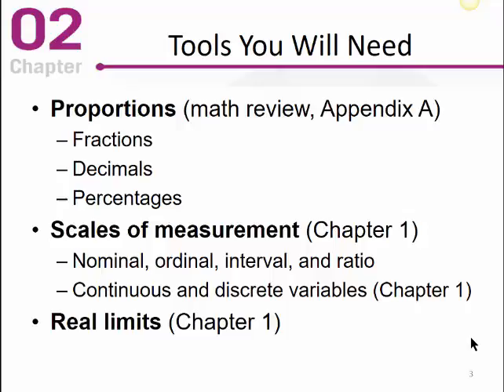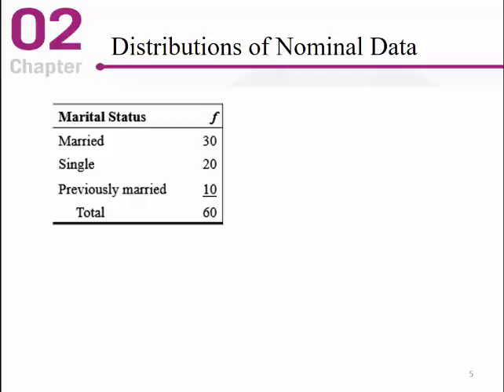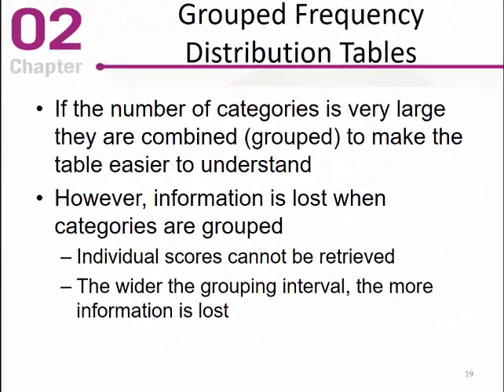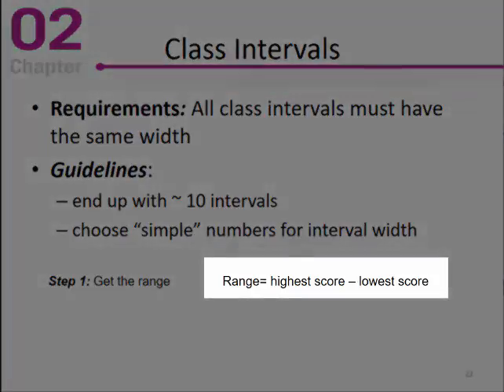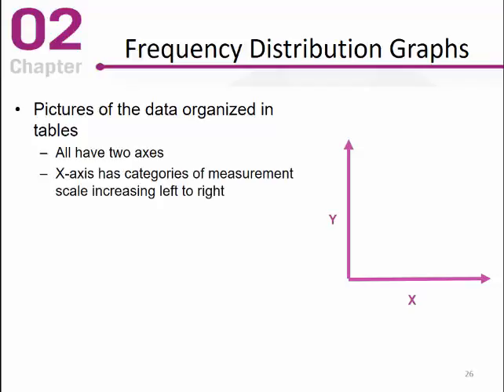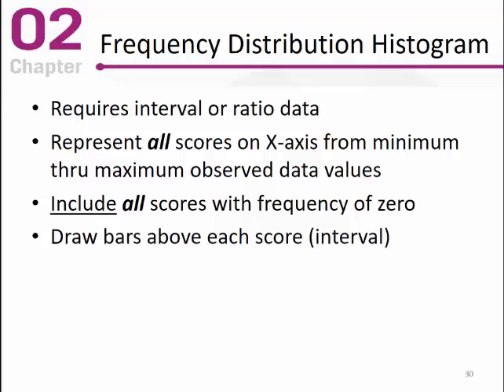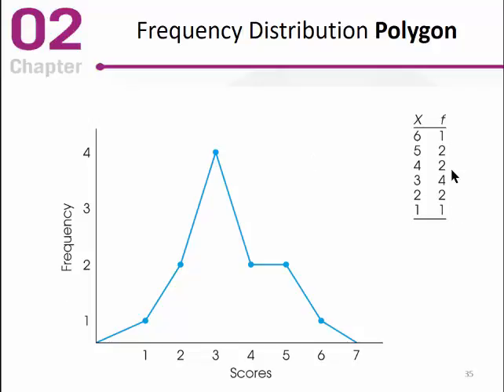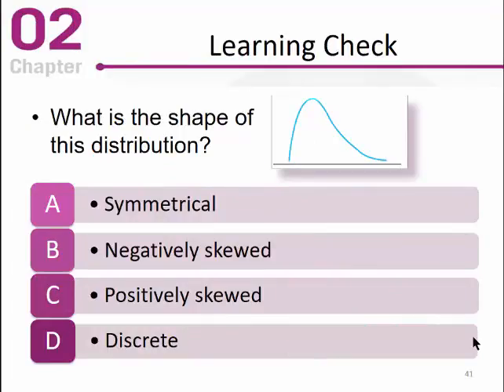Chapter 2 Frequency Distributions